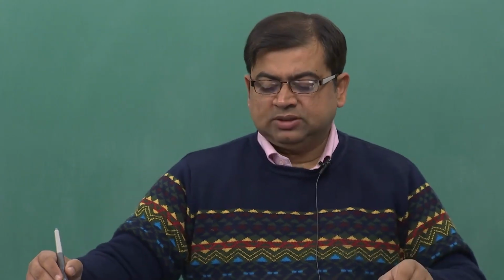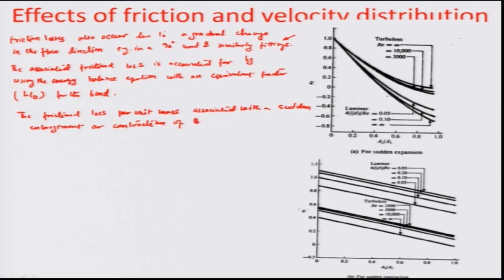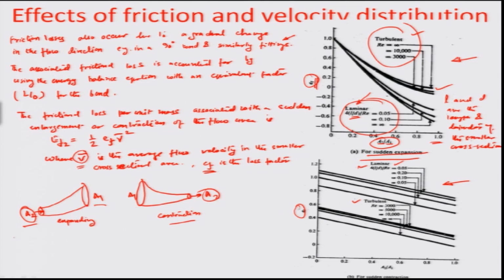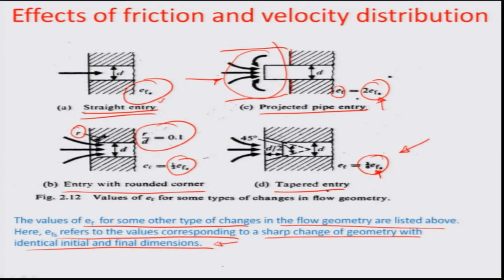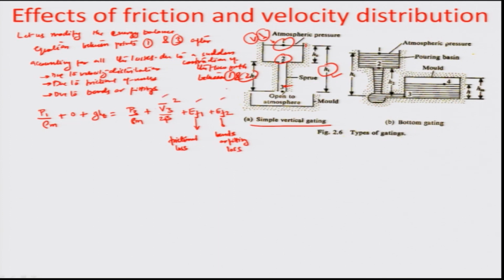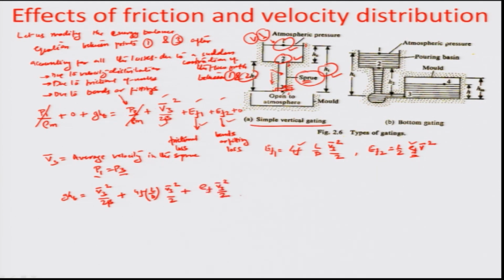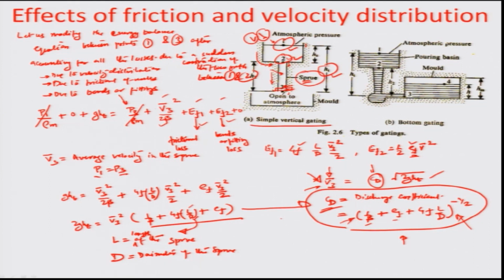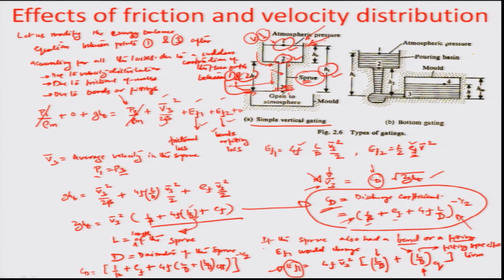Lec20: Numerical design of gating systems using frictional and bending losses